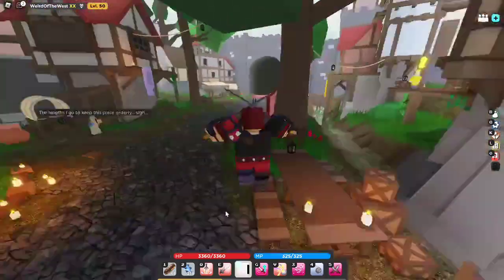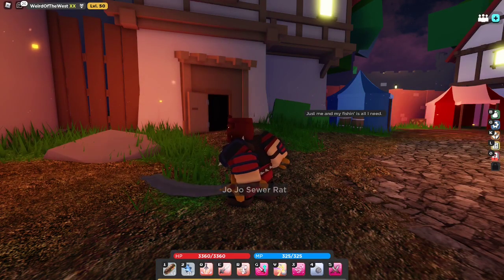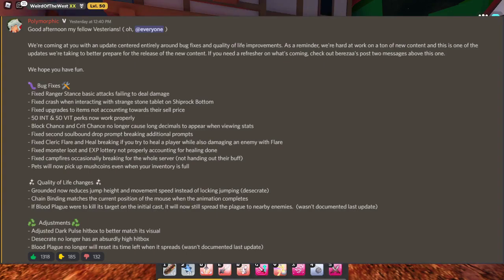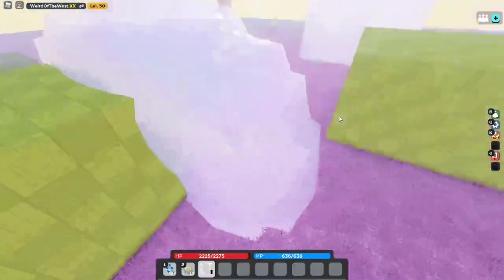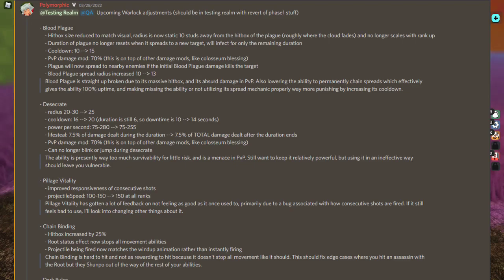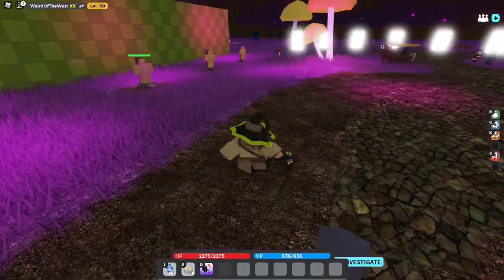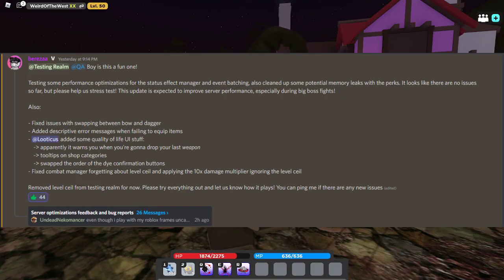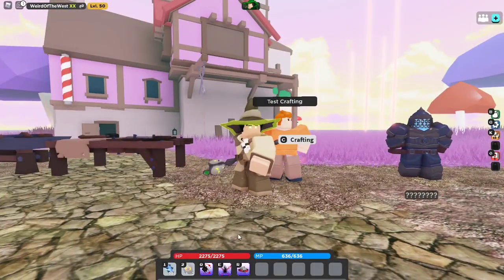Giant New Crafting Update Coming To Vesteria 2022? | Roblox Vesteria